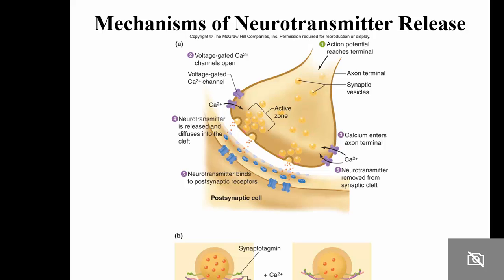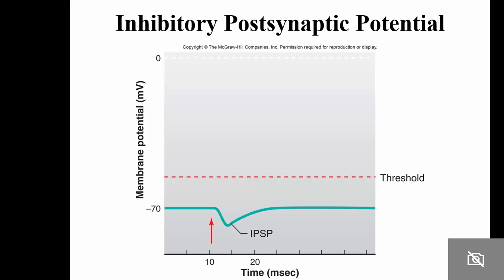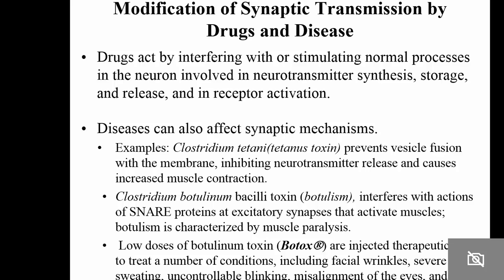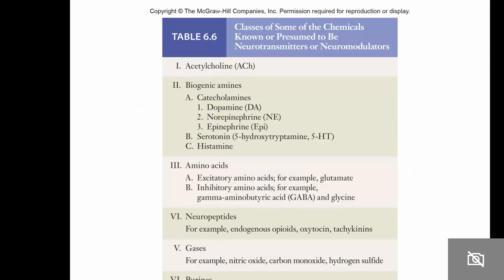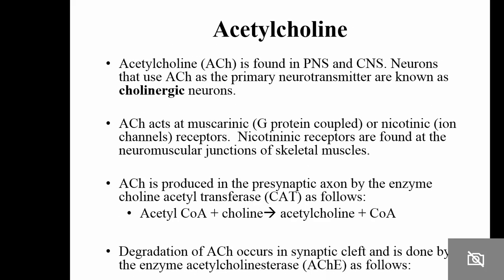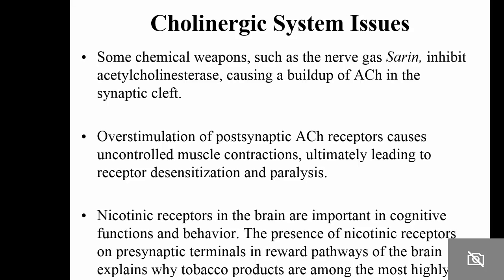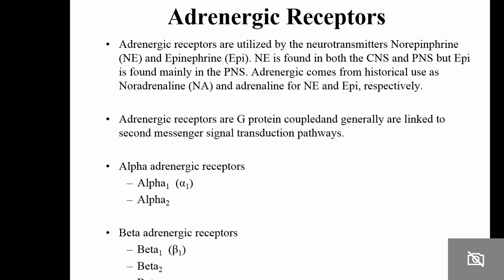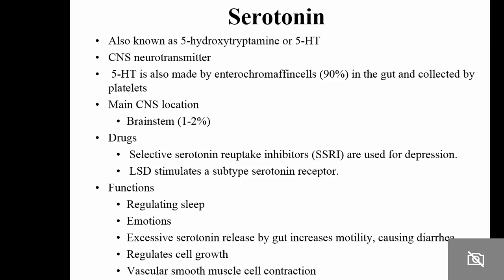Nervous System Part 4, Full Lecture, Chapter 6